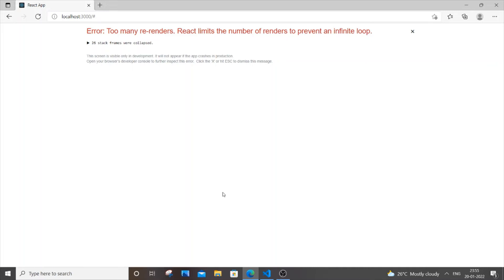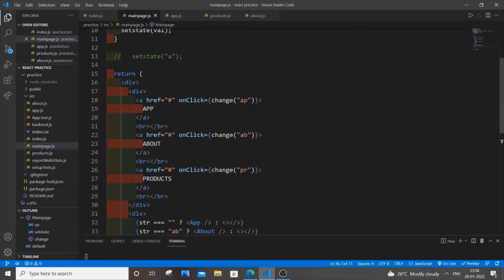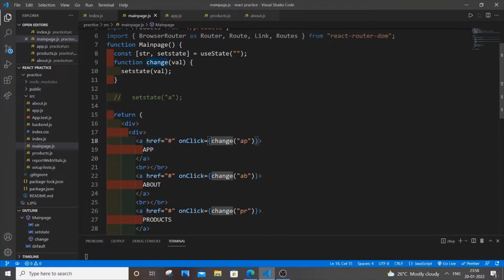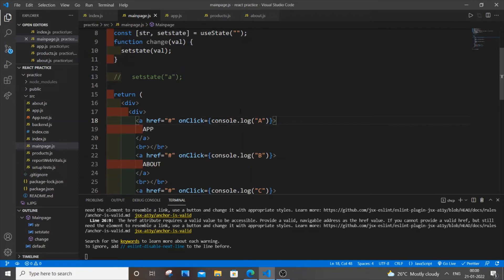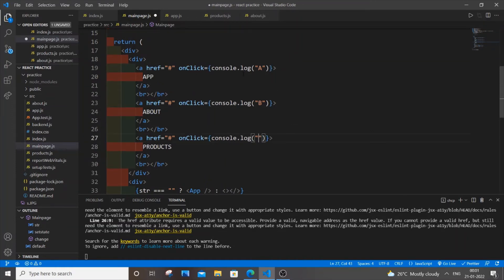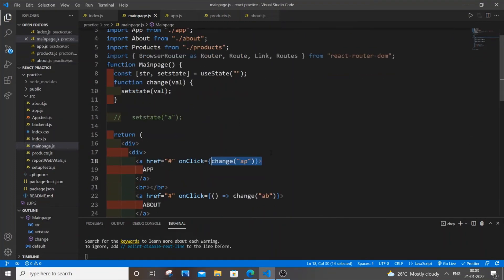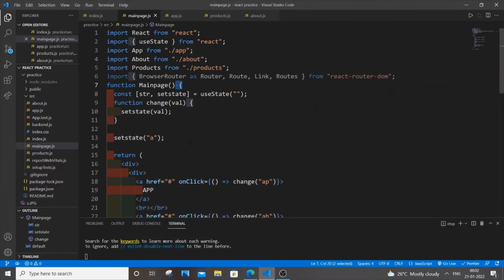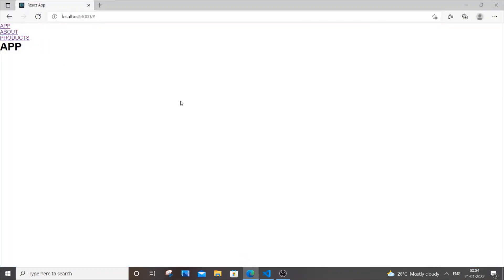Too many re-renders React limits the number of renders to prevent an infinite loop React JS solved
how to solve Error: Too many re-renders. React limits the number of renders to prevent an infinite loop in react JS is shown